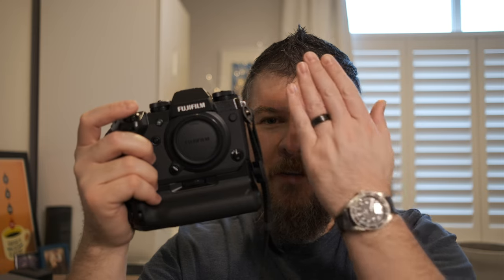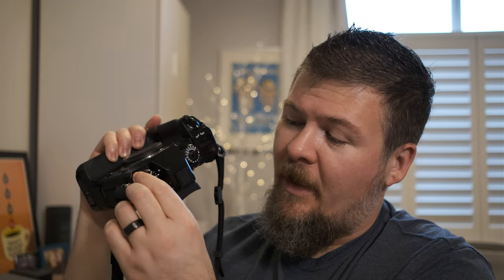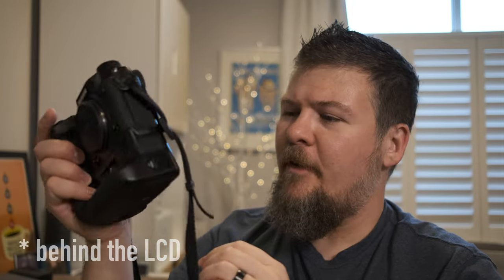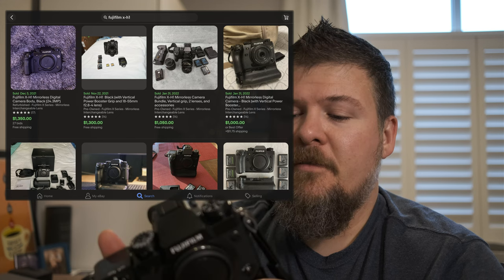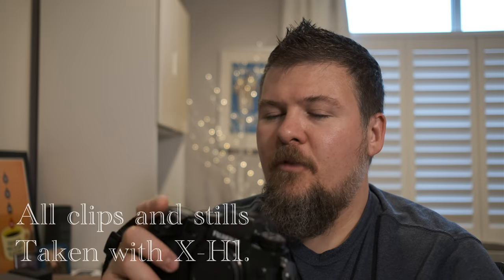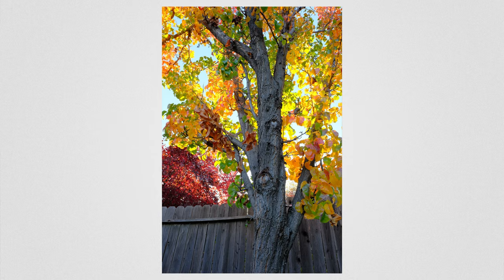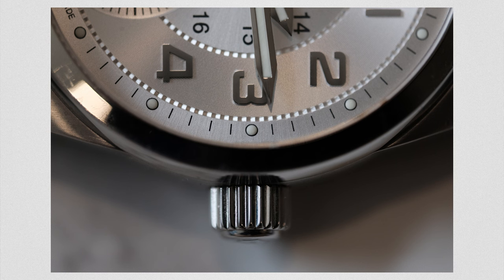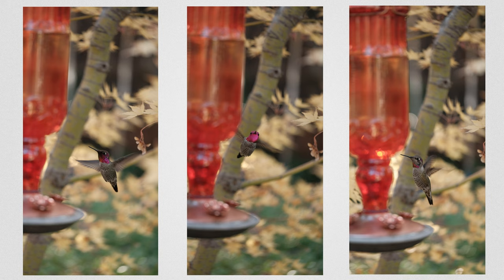Fujifilm XH1 in 2024?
After buying the Fujifilm X-T4 at the beginning of 2022, I’m questioning if I should sell my X-H1. It’s served me well for over 3 years and I still feel like it has value. What do you think? Cut it loose, or keep it?